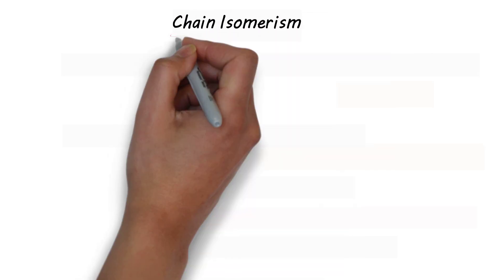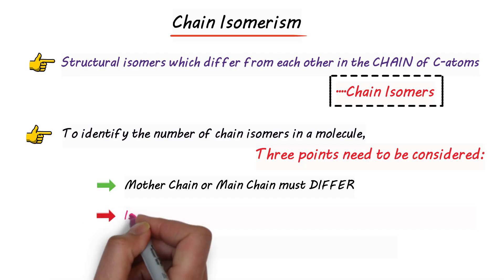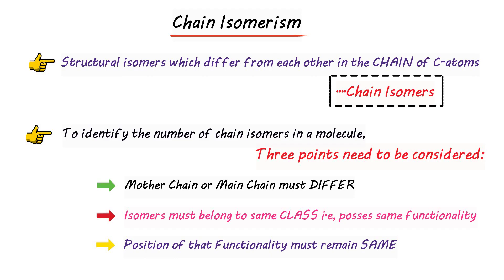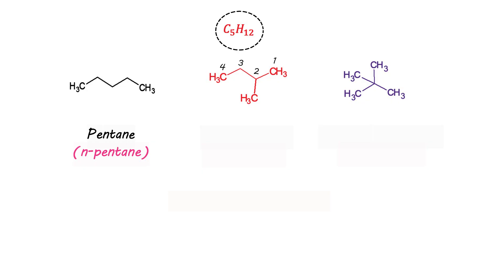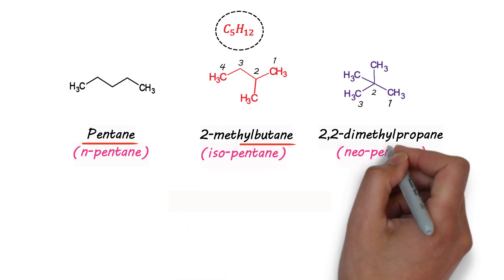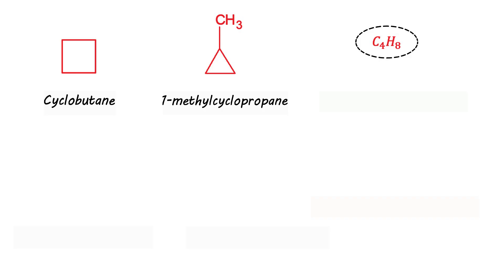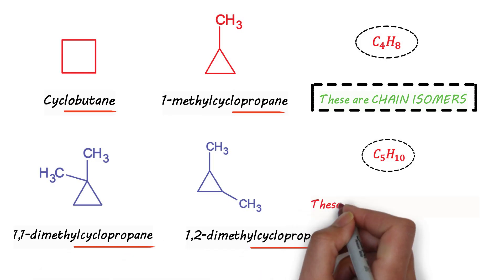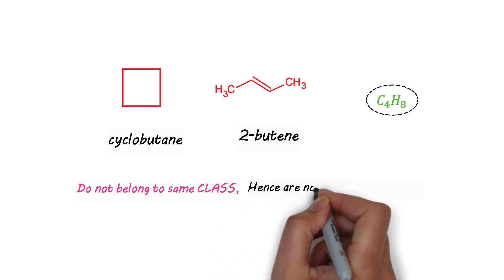How to identify CHAIN ISOMERS | Chain isomerism |Chemclasses-23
To identify chain isomers, you need to look for compounds that have:

The same molecular formula, but

Different arrangements of the carbon skeleton (i.e., the carbon atoms are connected in different ways).

🔍 Step-by-Step Method to Identify Chain Isomers:
1. Write the molecular formula

Example: Let's take C5H12 (pentane).

2. Draw all possible carbon chain structures

Rearrange the carbon atoms without changing the total number of atoms.

Focus on branching and straight chains.

For C5H12, the possible chain isomers are:

n-Pentane – Straight chain:
CH3-CH2-CH2-CH2-CH3

Isopentane (2-methylbutane) – One branch:
CH3-CH(CH3)-CH2-CH3

Neopentane (2,2-dimethylpropane) – More branching:
C(CH3)4

These are all chain isomers because they differ only in how the carbon skeleton is arranged, not in functional groups or positions.

3. Exclude position and functional isomers

Make sure:

You're not just moving a functional group around (that would be a position isomer).

You're not changing the type of compound (like alcohols, ketones, etc.—that would be a functional group isomer).

4. Verify same molecular formula

Double-check that all your structures have the same number of:

Carbon atoms

Hydrogen atoms

Use molecular formula confirmation if needed.

✅ Quick Tips:

Chain isomers are more common in alkanes and alkyl groups.

Start by drawing the longest straight chain, then try shortening the main chain and adding branches.

The more carbon atoms in the formula, the more chain isomers are possible.